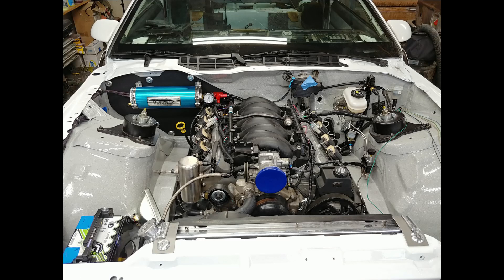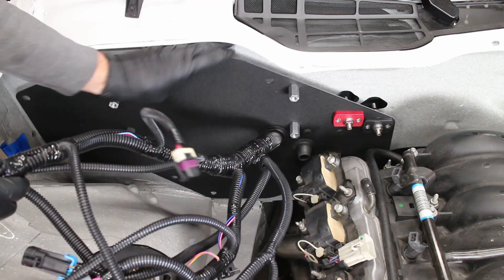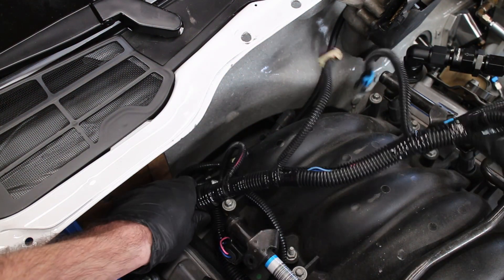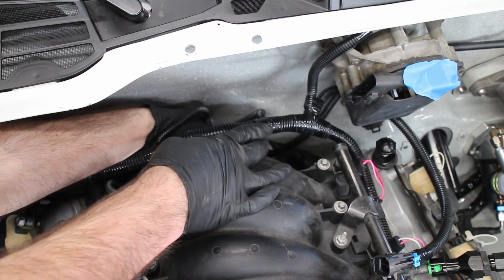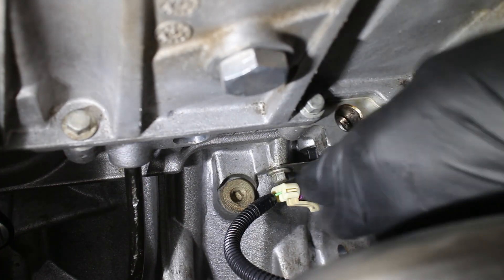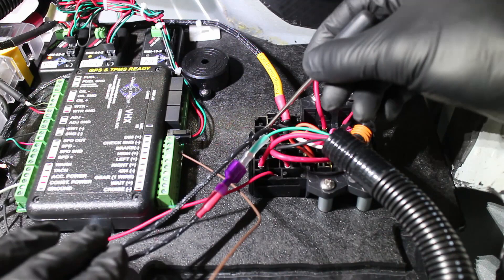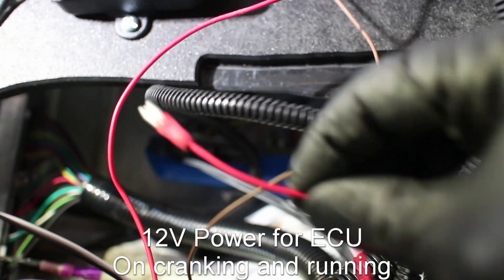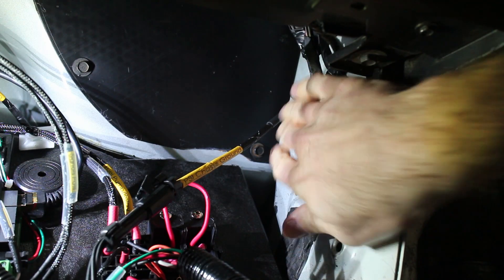How to Setup a LS1 PSI Standalone Harness (82-92 Camaro/Firebird)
how to set up a PSI standalone wiring harness in a 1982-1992 camaro or firebird